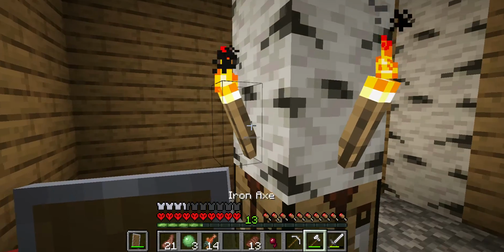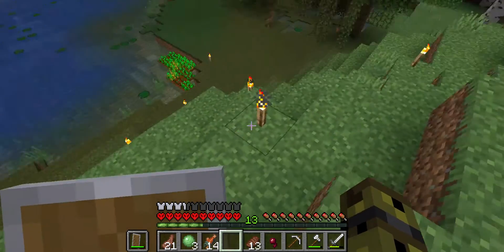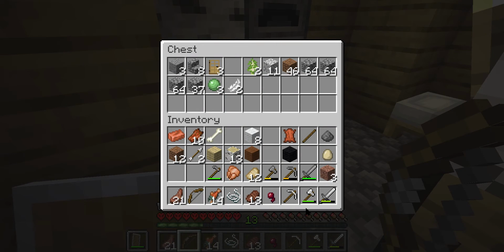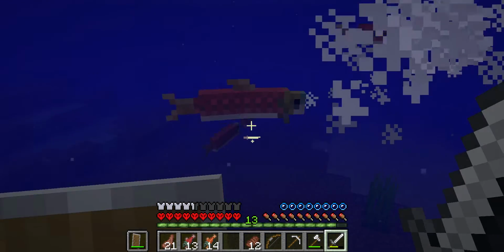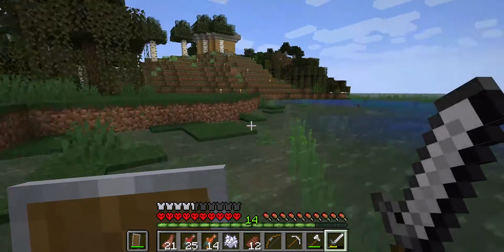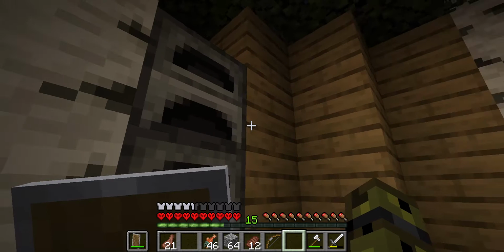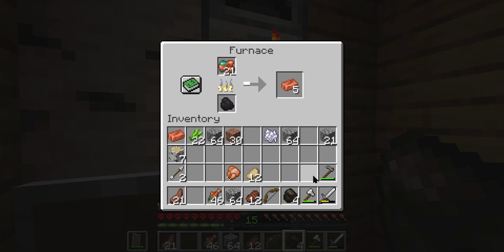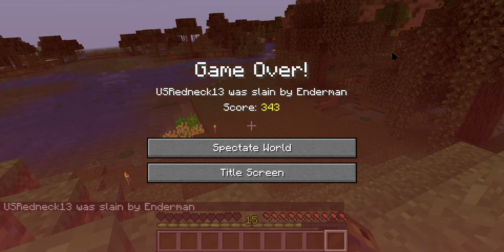Minecraft hardcore part 3 why did I have to be so dumb